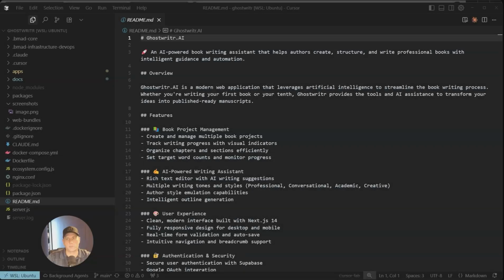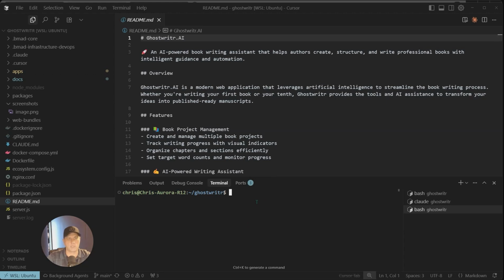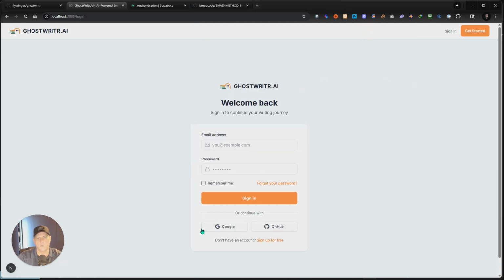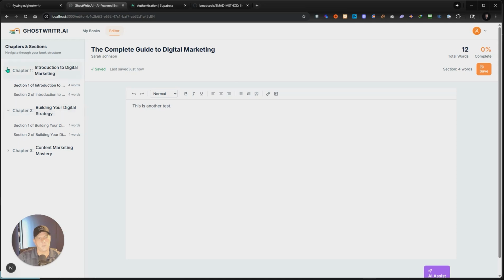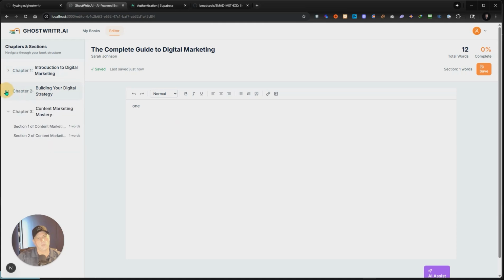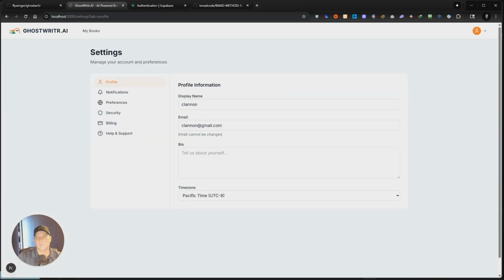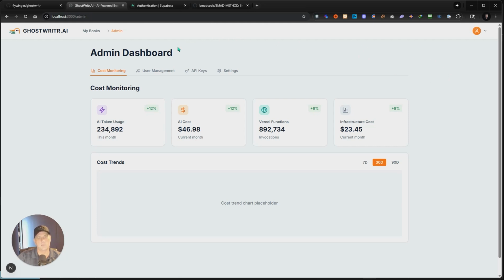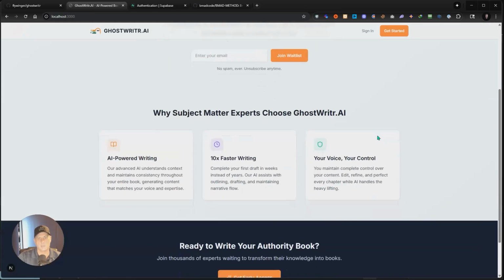Build Update: Watch Me Build an AI Book Writer From Scratch with AI Agents! (BMAD Method)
I'm sharing an update on Ghostwriter.AI, my AI app designed to help authors with their books. This project involves using artificial intelligence to streamline the book writing process. Watch as I detail the progress, made while working towards the book's completion.

Background: Inspired by Alex Hormozi, I challenge myself to build an AI software tool for writing authority books. I will be reviving my GhostWritr.AI book automation automation, by developing it into a completely new software product. This video covers the initial planning stage with the BMAD method with Claude Code and Cursor for AI-driven development.

Legal:
Any earnings or income representations are aspirational statements only of your earning potential. There is no guarantee that you’ll receive the same results or any results at all for that matter. Your results will depend entirely on your work ethic, experience, etc. As always there is risk with any business. I am not a financial advisor and nothing in this video should be considered legal advice. You should do your own due diligence and research.